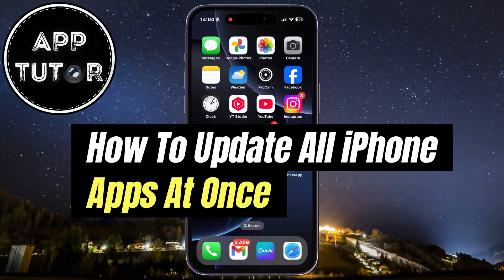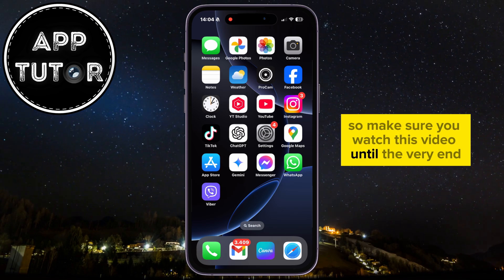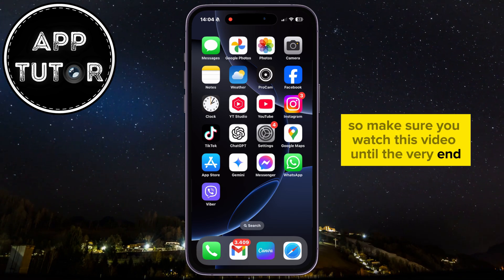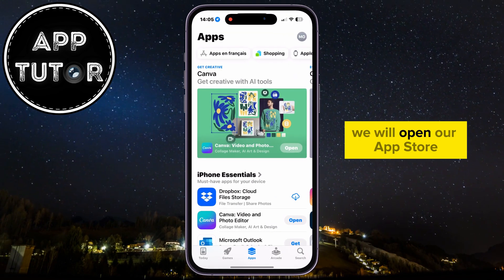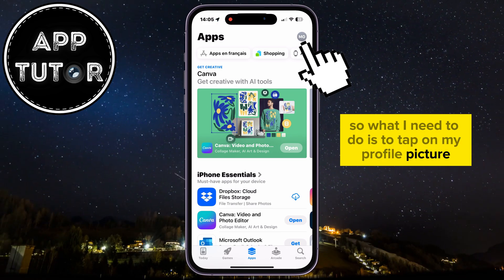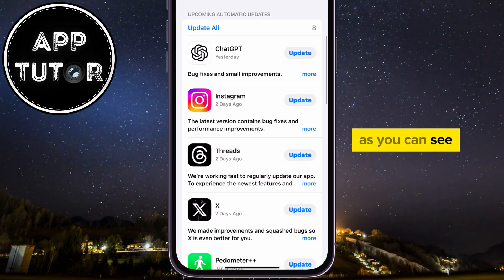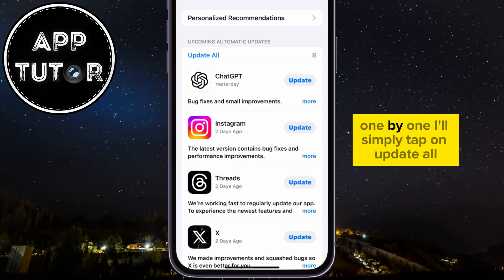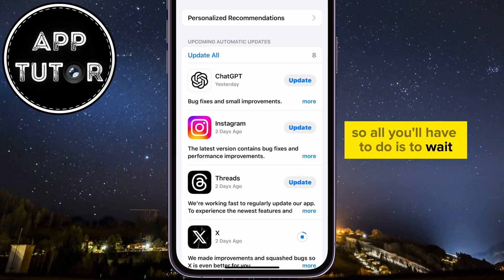How To Update All Apps On iPhone With One Click! (2025)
How to Update All iPhone Apps at Once | Quick & Easy Tutorial

Are you tired of updating your iPhone apps manually, one by one? In this video, I'll show you how to update all of your apps with just one click!
Whether you have the latest iPhone 16 or an older model like the iPhone 15, 14, or even 13, this method works perfectly for all.